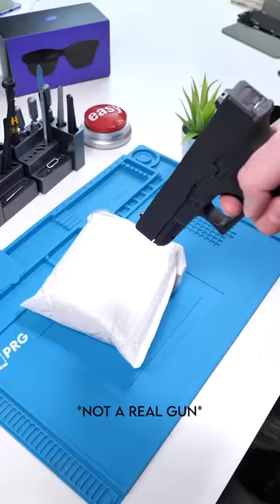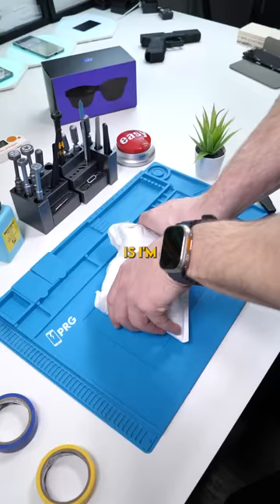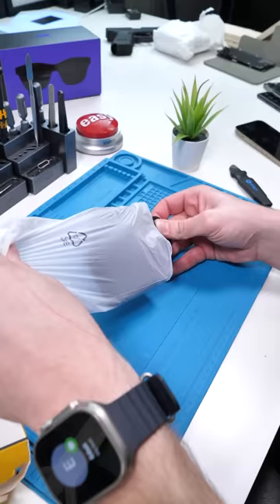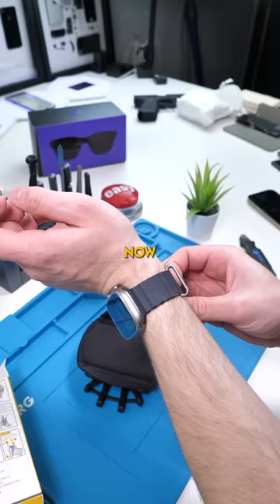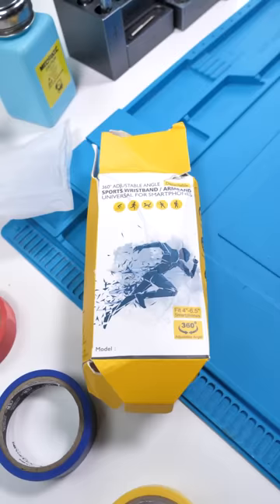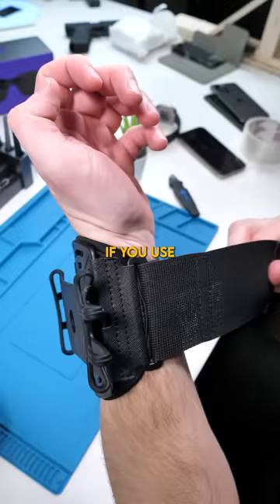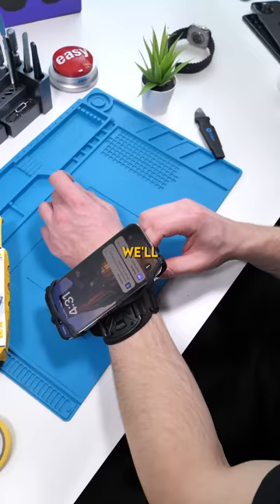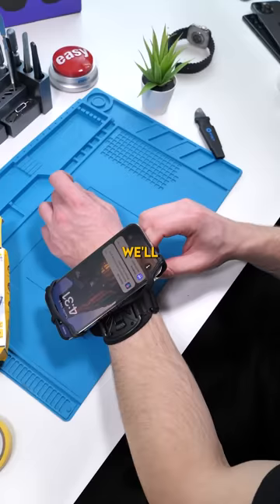$11 Smart Watch...